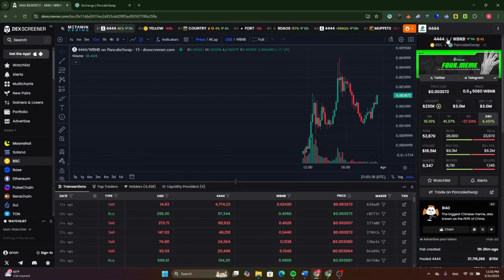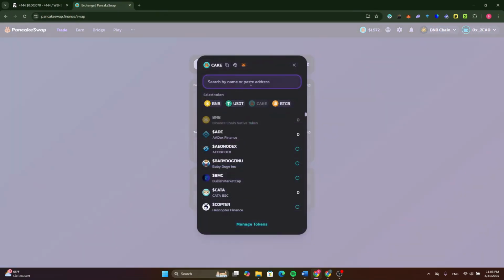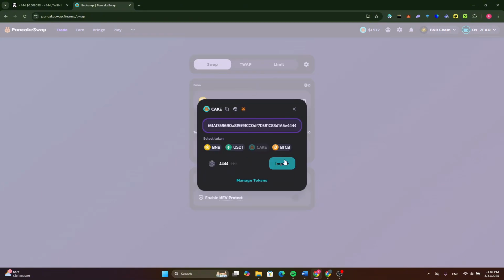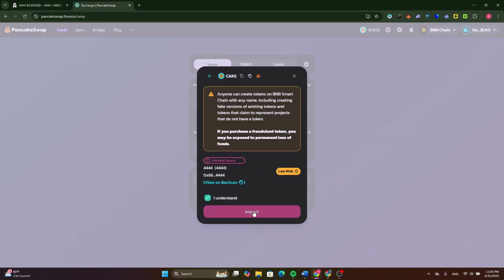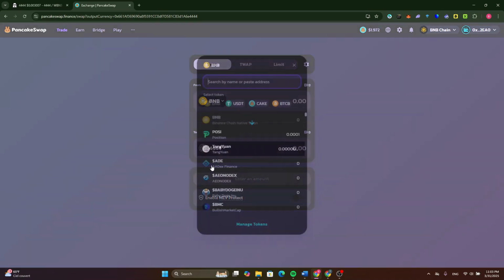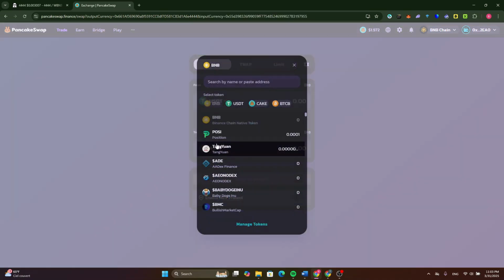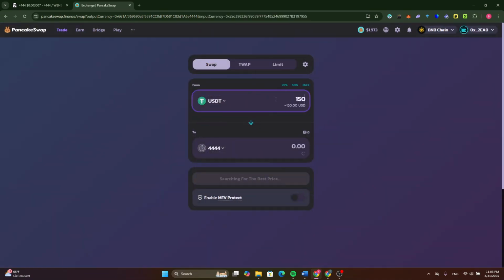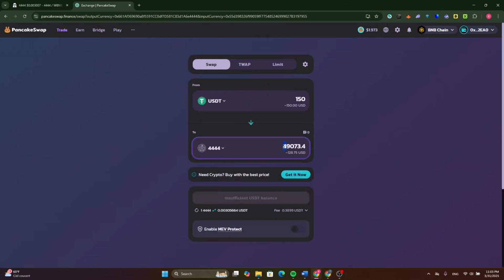How To BUY $4444 – 4444 TOKEN CRYPTO COIN IN 60 SECONDS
Learn How To BUY $4444 – 4444 TOKEN CRYPTO COIN . This video will cover everything that you need to know and help you solve your problem quickly.
Stay till the end of the video to find out How To BUY $4444 – 4444 TOKEN CRYPTO COIN.

Did you learn How To BUY $4444 – 4444 TOKEN CRYPTO COIN ?

Do you want to see another video about How To BUY $4444 – 4444 TOKEN CRYPTO COIN ?

Did you enjoy How To BUY $4444 – 4444 TOKEN CRYPTO COIN ?